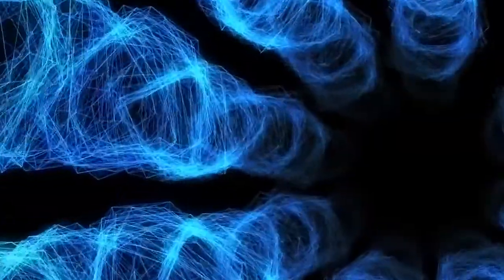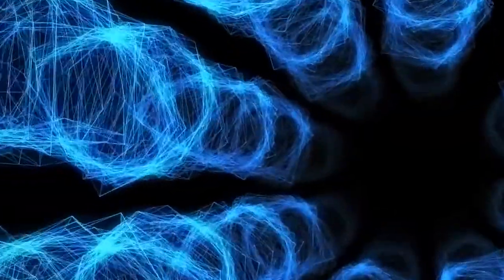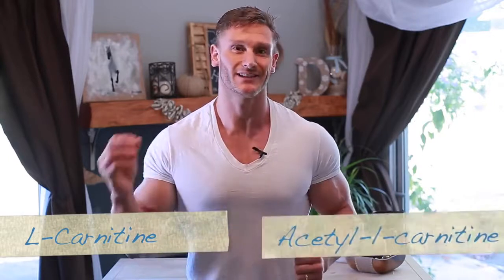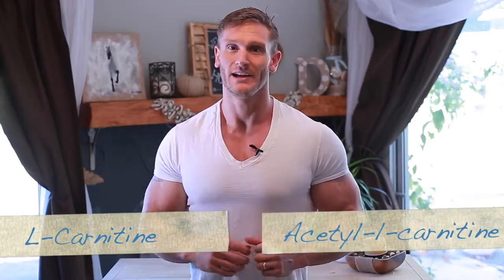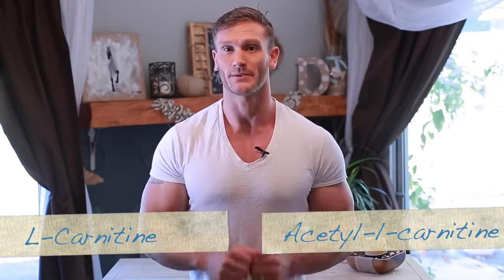ALCAR Acetyl L Carnitine All you need to know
Carnitine is sometimes referred to as L-carnitine or Acetyl-L-carnitine (ALCAR)